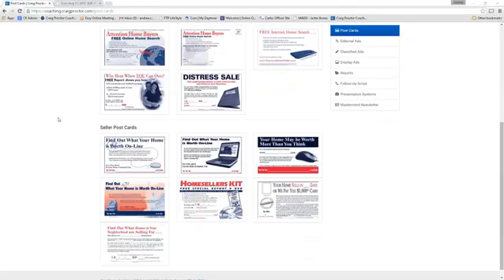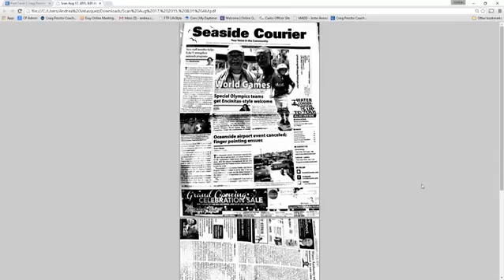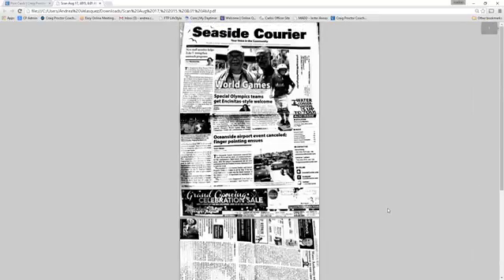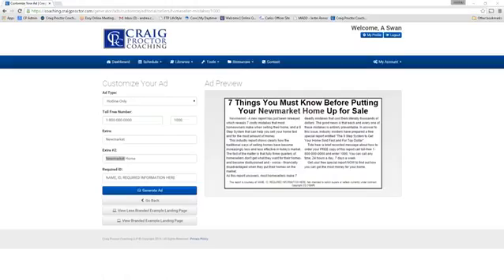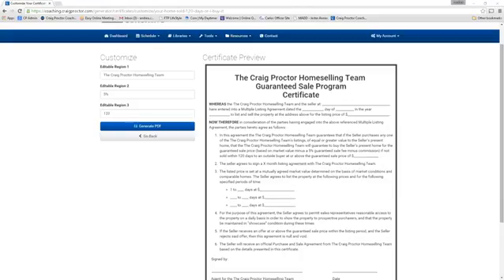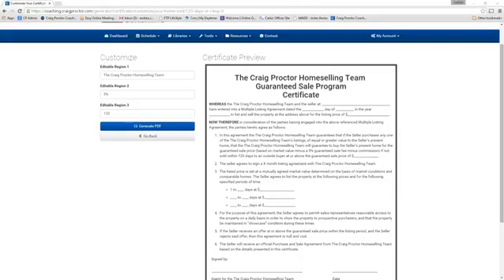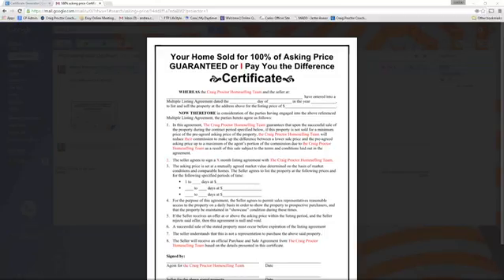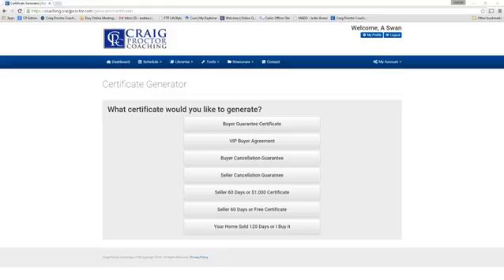CPW HELP LINE D2015 08 17 4651